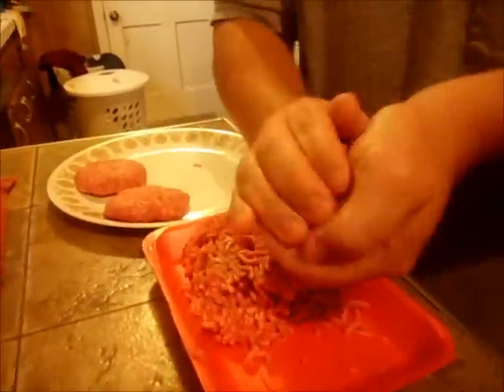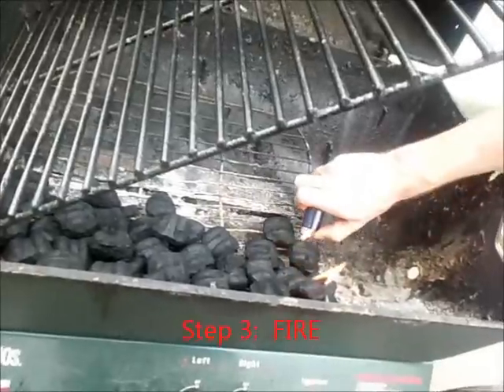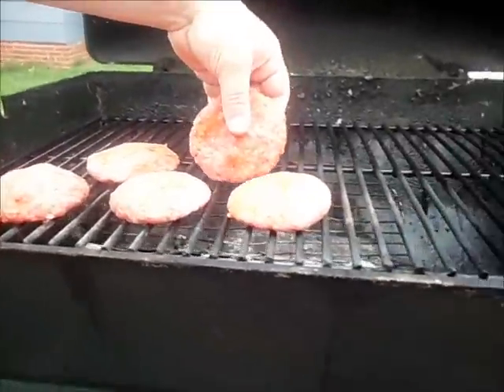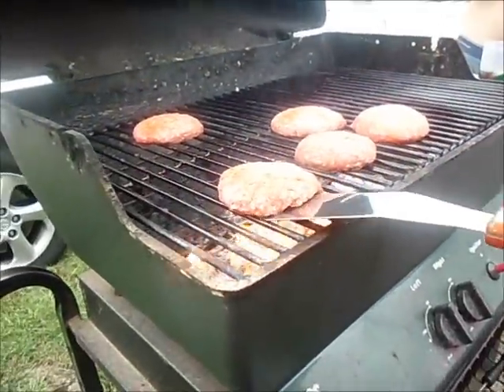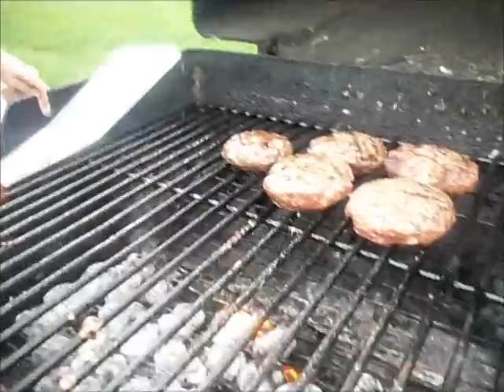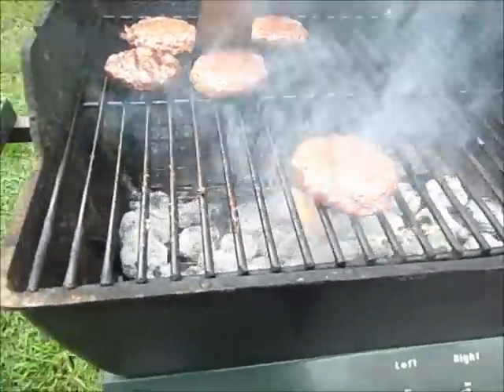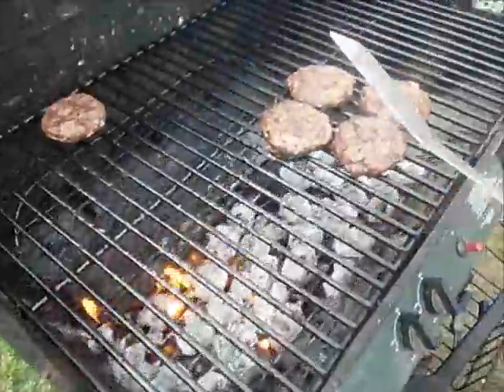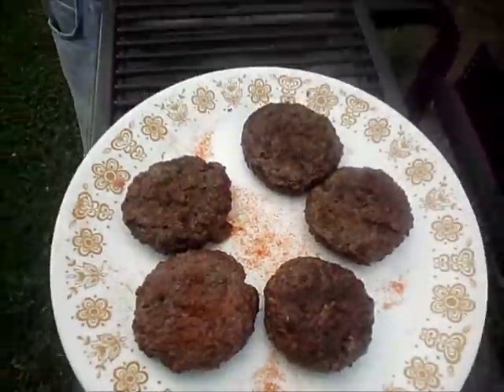How to Cook Burgers On a Charcoal Grill "Best Burgers Ever"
There are several ways you can cook burgers on the grill.
Keep in mind what kind of meat you buy,
What kind of Charcoal you use,
and the type of grill you are using.
If you happen to have a cheap $20-30 grill, Great!  These lil Grills work Great, but do not like to stay sturdy over a few years.
Once you place your burgers on such a grill and your fire takes over, all you have to do is close your lid (and vents) and your fire will die out shortly.
Once your flames have gone out, reopen your grill and monitor your burgers.
Continue this process if lots of fire resume.
I do not recommend Leaving your small grill closed for long periods of time while cooking, soot from the ashes can coat the meat, looking black/gray and tasting horrible.
If you have a larger area inside like my grill above (or a smoker) you can close the lid while cooking your burgers.

Give your burgers a 7-8 min cook time on each side until they look ready.

I do not recommend Wal-Mart Brand Charcoal of any kind.  It is very rich in fuel and thus transfers into your meat.  The meat will taste different and you will be exhaling horrible tasting gas (sometimes over a few days).